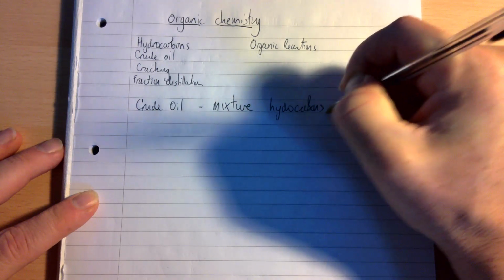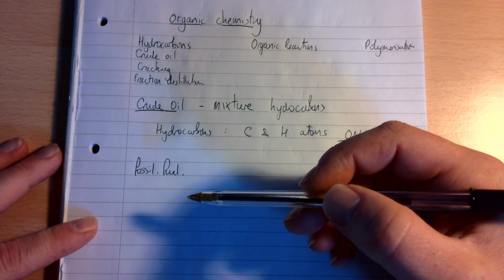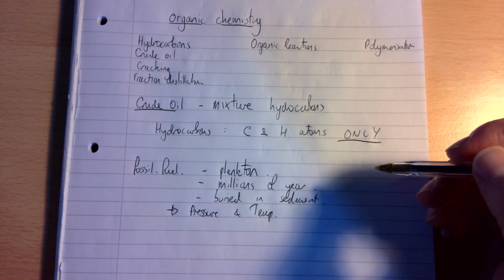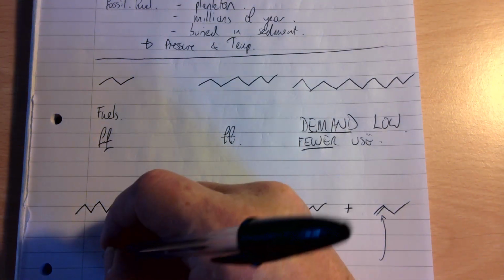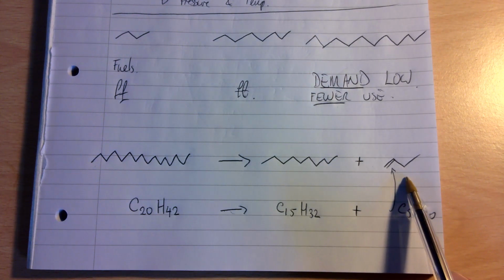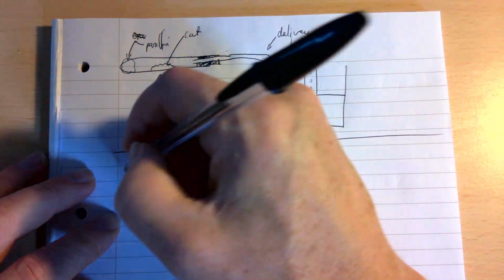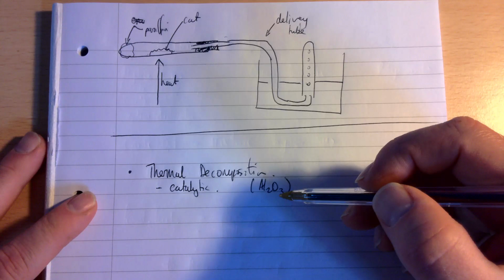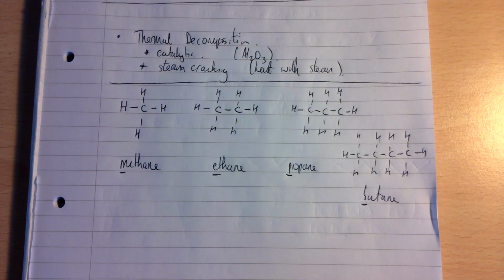Crude oil and Fuels Revision (Organic Chem Part 1)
This is part one of three reviewing the organic topic.  This material is required  for the triliogy and triple course